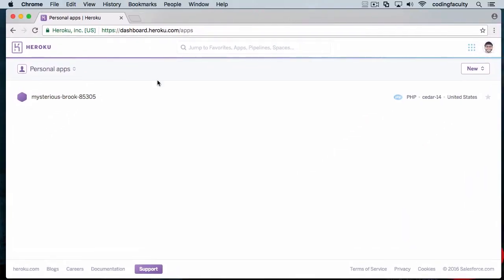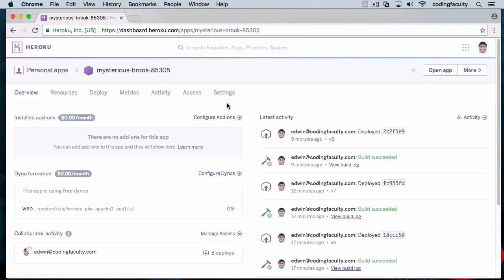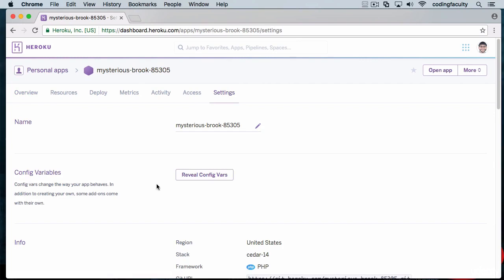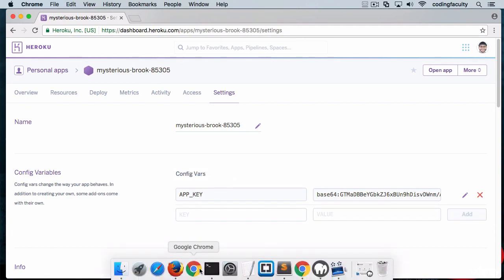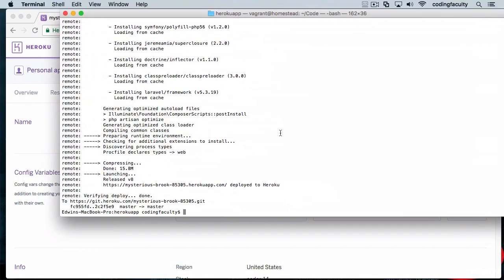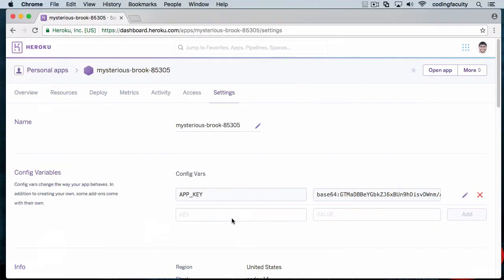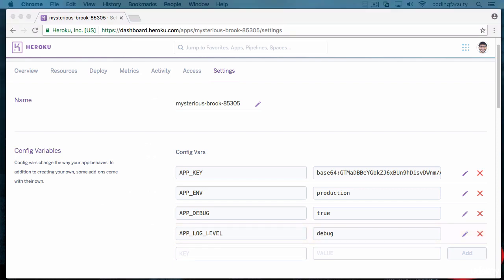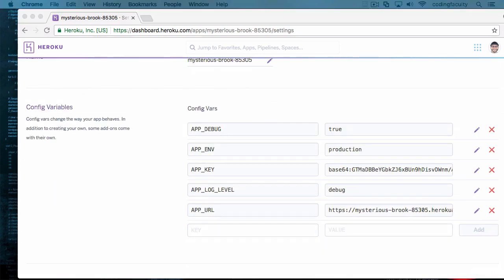Let's get Laravel on the cloud! | Laravel variable configurations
In this section of our Laravel deployment series, we're going to dive into Laravel variable configurations. Understanding how to configure variables in your Laravel application is crucial for adapting it to different environments, especially when deploying to the cloud. We'll walk you through the key settings and configurations you need to make to ensure that your Laravel app functions optimally in the online environment. Whether you're an experienced developer or new to Laravel deployment, this tutorial will equip you with the knowledge to manage variable configurations effectively.